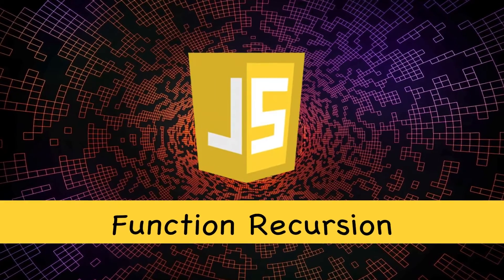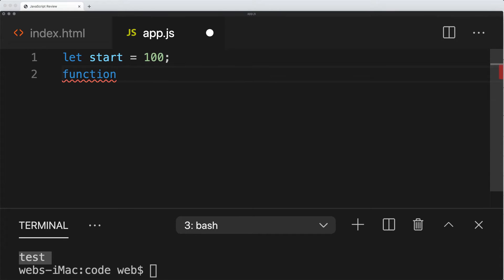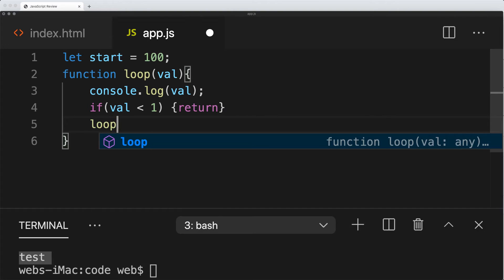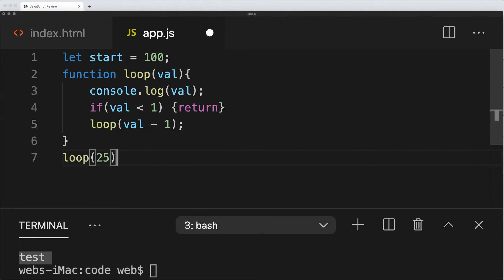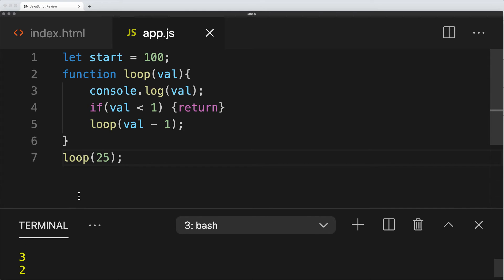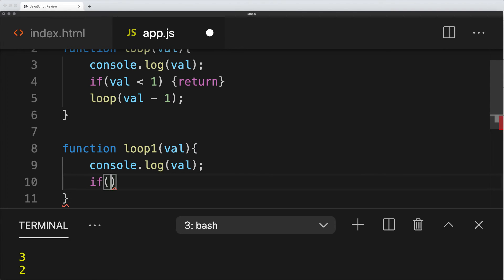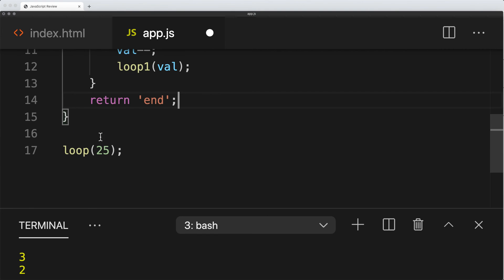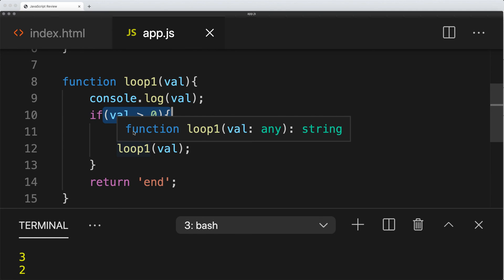Learn JavaScript Lesson 8 Function Recursion Free Course Web Development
JavaScript Course Free - 14 Videos covering the fundamentals of JavaScript - Are you ready to learn more about JavaScript.
Perfect course to have a quick start or refresher to JavaScript.
Warning this is a fast paced courses covering a lot of concepts quickly!  - Source code is included and its suggested that you try the code between the lessons to get more familiar with it.
Several students asked for a quick refresher on the core concepts of JavaScript - this course delivers just that.
Code samples and explanations on what the code does - and demos of the code in the browser.

Course covers
Variables and assigning values
Functions and running blocks of code
Arrays and Objects - how to hold multiple values in one variable
Loops and iterations
Conditions and ternary operator to apply logic within coding Course By Laurence Svekis Top Instructor over 1 Million Students WorldWide